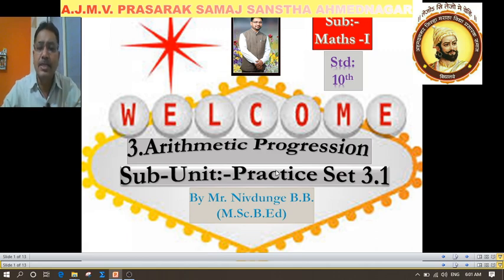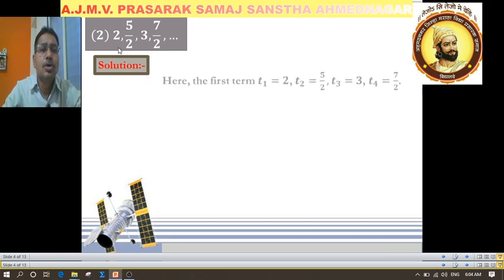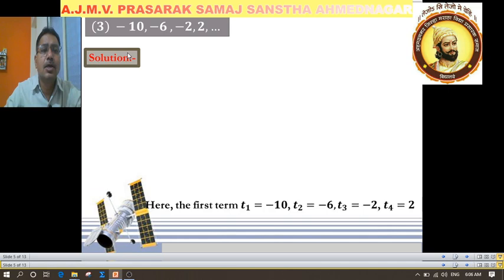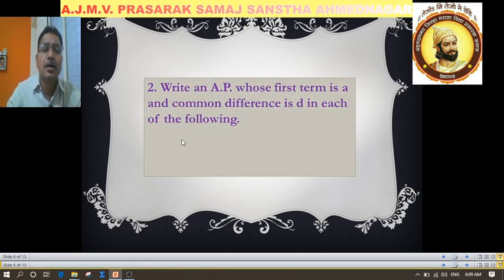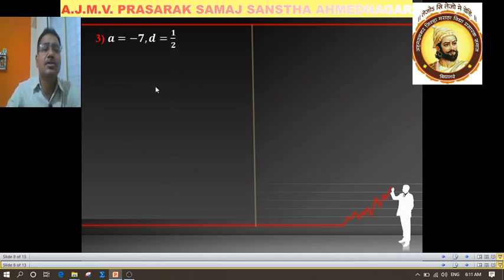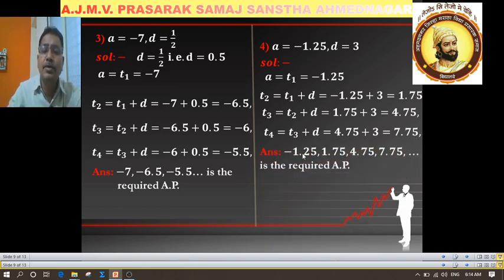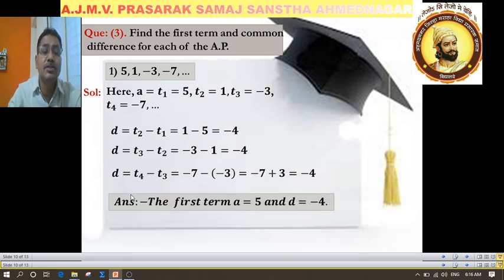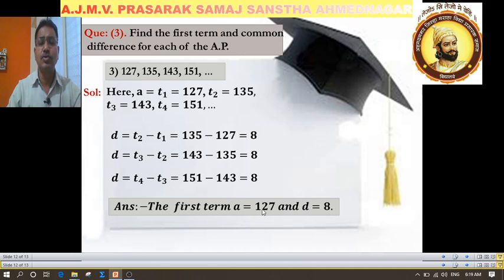Std - 10th, Sub - Maths Part-I,3)Arithmetic Progression(Practice Set 3.1)महाराष्ट्र राज्य बोर्ड.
Mr. Balasaheb Nivdunge (M. Sc. B. Ed. )
 Solving Practice Set 3.1.